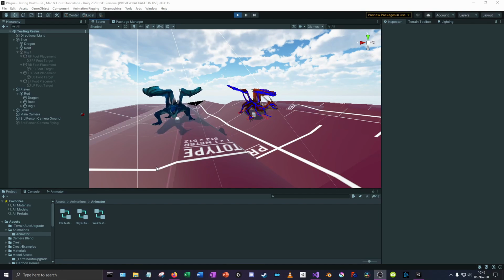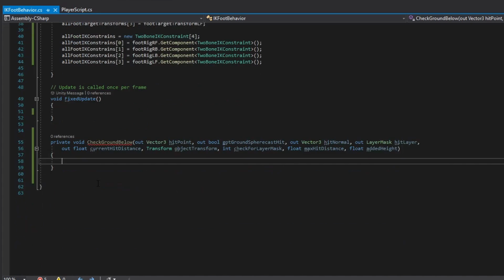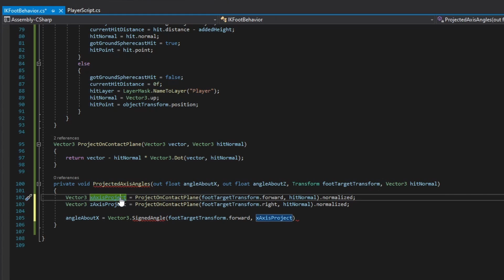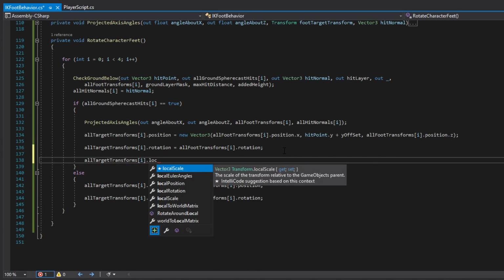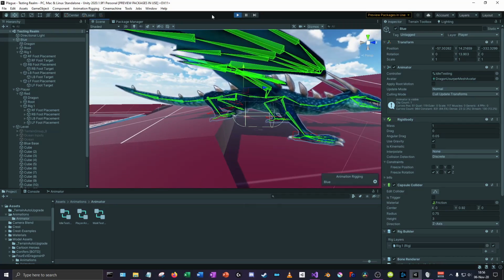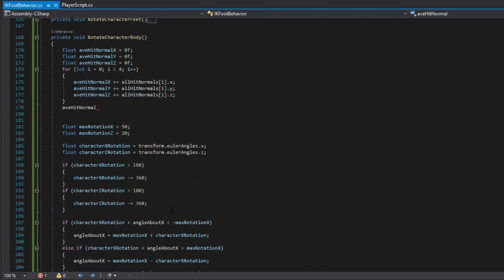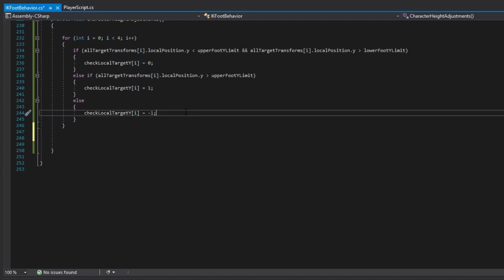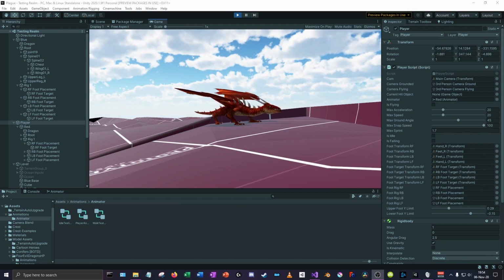Unity Quadruped IK using Animation Rigging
NOTE: I'm not working in Unity anymore. I apologize but I cannot provide insight on how to make this better or work if you're having issues.

This is a tutorial going over how to use unity's animation rigging package to create an leg IK system. This can be done to a model with any number of legs, and in this video I will be using a quadruped model.

Foot IK: (0:00)
Body Rotation: (1:22:30)